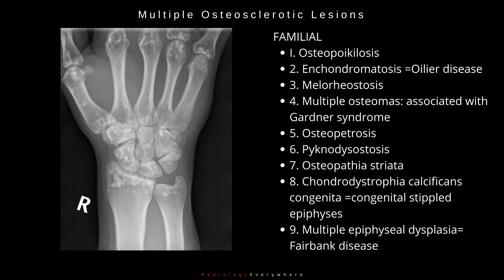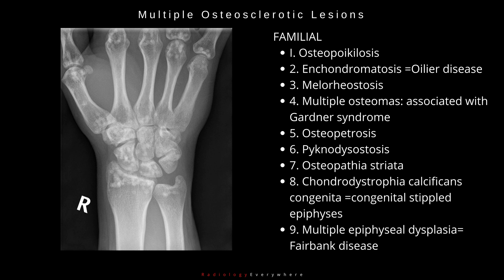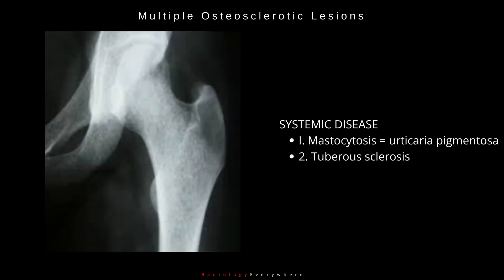Multiple osteosclerotic lesions - Radiology | 1000 cases in 100 days | video 14